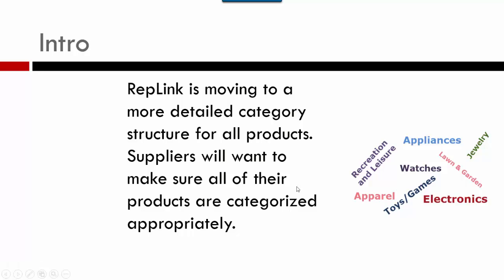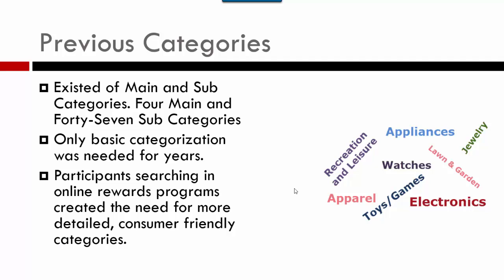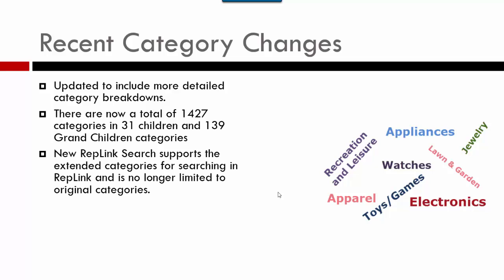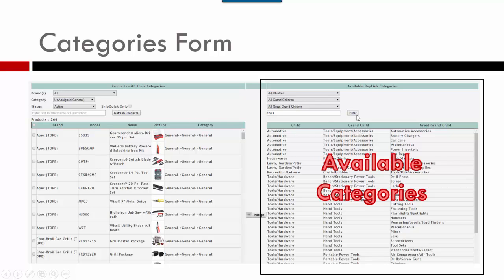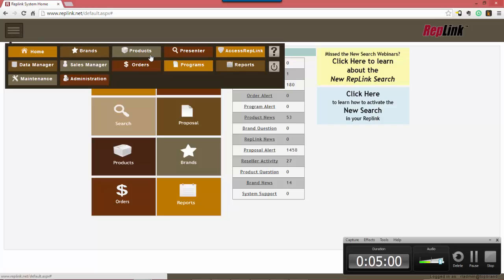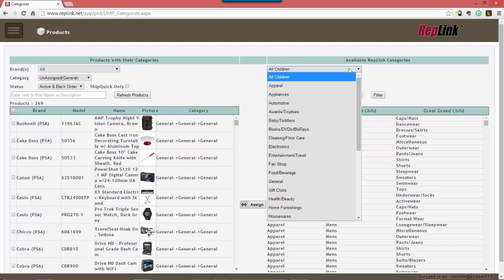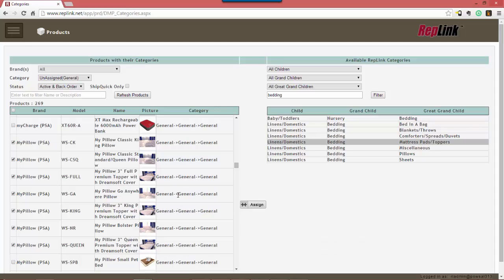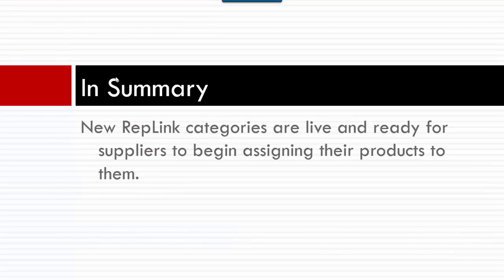Categories Webinar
A recorded webinar about how to best utilize categories.